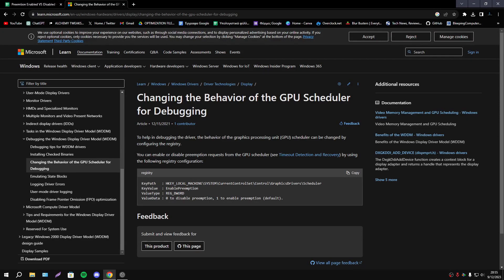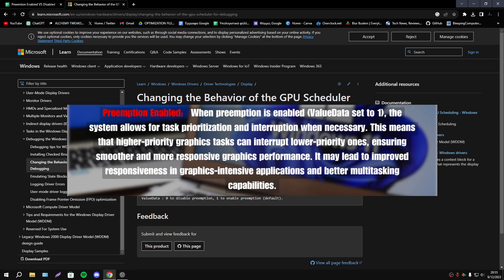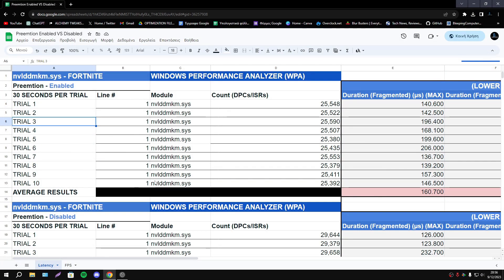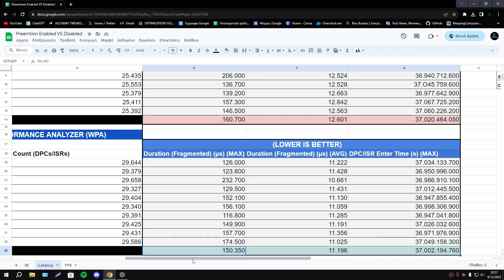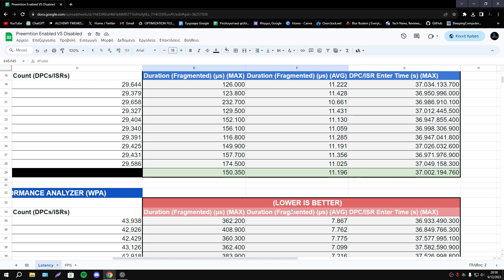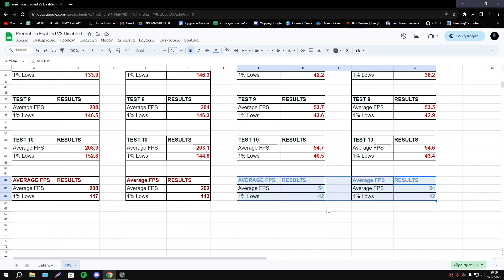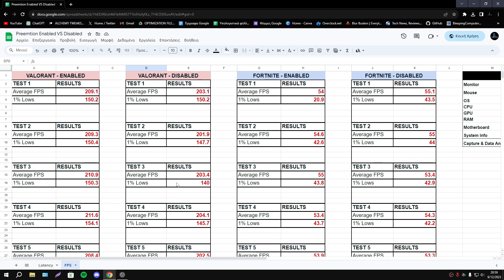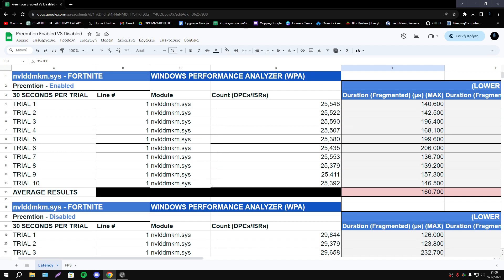Testing Preemption Enabled VS Disabled Verified by Vendor #2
💼 PC TWEAKING SERVICES

System Performance boost: FPS Boost . Low Latency , Network Management , BIOS Tuning  and more!  More info below 👇

📺  RELATED WITH THE VIDEO

🔧 TOOLS
► For latency measurements I'm using Windows Performance Recorder &  Analyzer

📍 USEFULL LINKS

🕜 TIMESTAMPS

0:00 Intro
0:20 Preemption Explanation
1:31 Latency & FPS Benchmarks
4:24 Conclusion & Outro